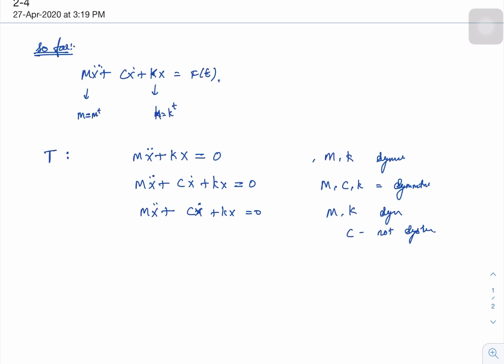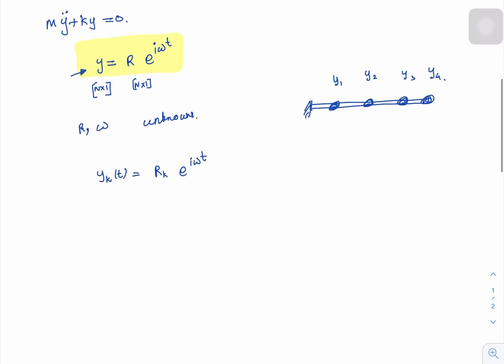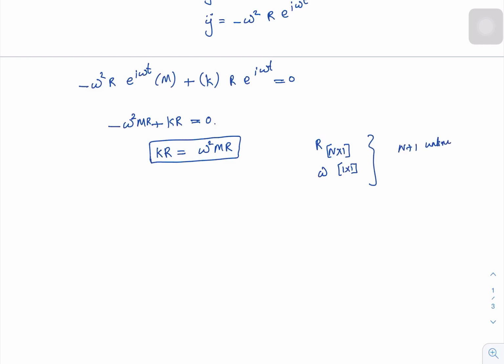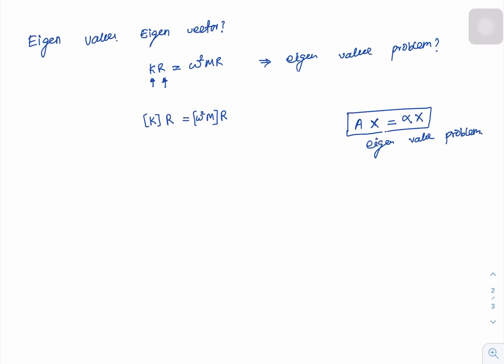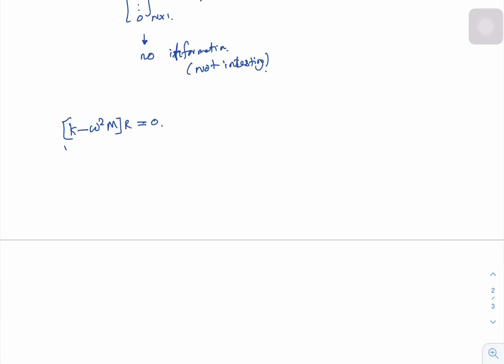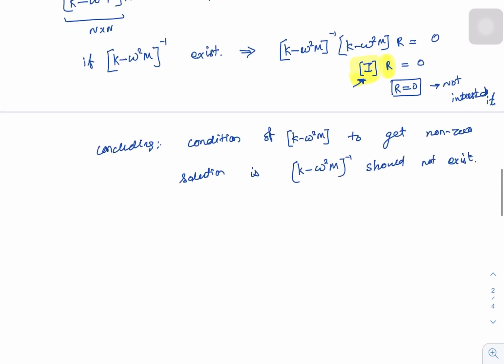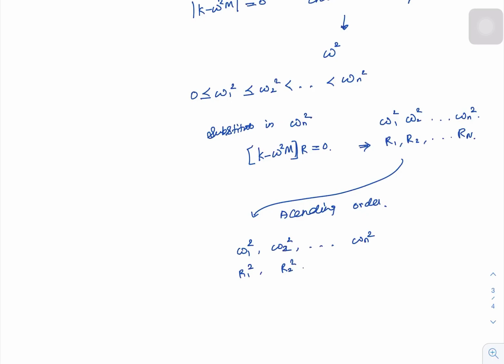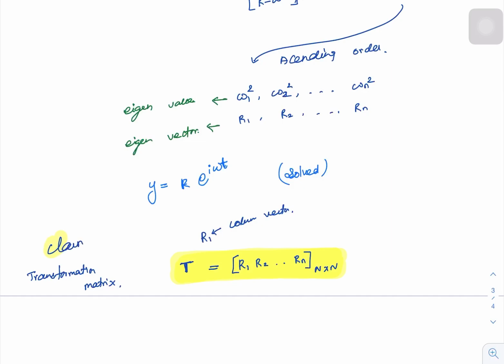L6 Finding Transformation matrix